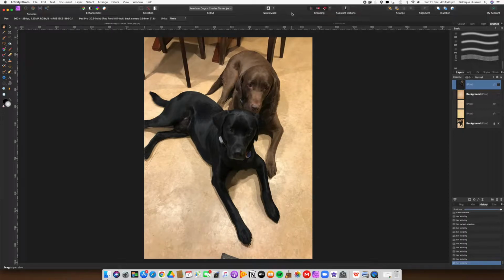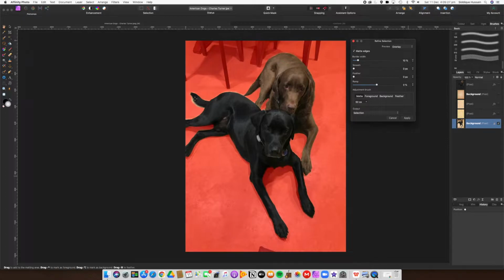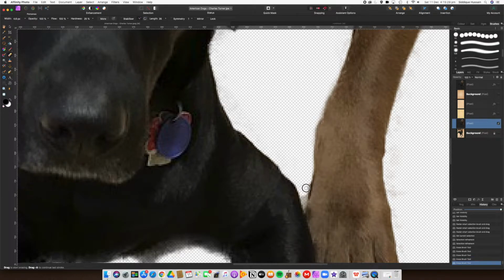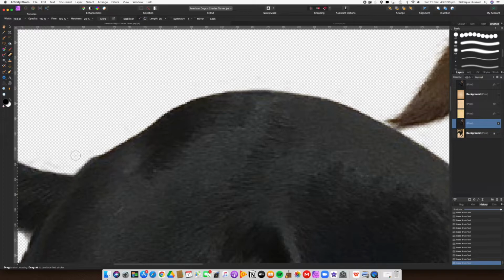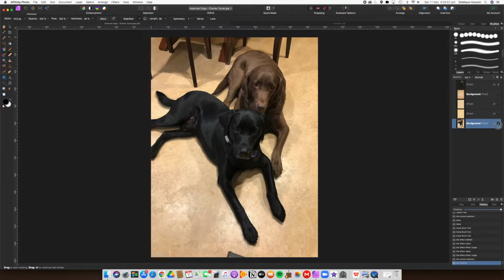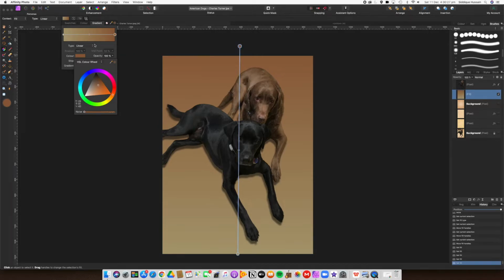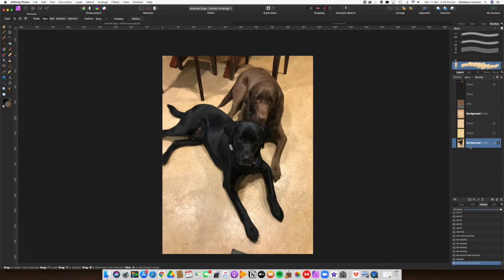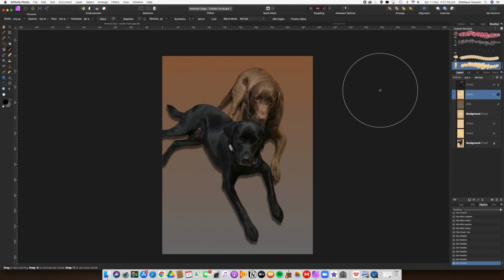Affinity Photo - New Background for Dogs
Using Affinity Photo let's replace a 'busy' background with a more suitable custom backdrop. So with this shot of two dogs indoors we'll be removing the carpet and replacing it with a textured layer or even a linear graduated layer using colour samples from the image itself.

For more related video tutorials as referenced in this video click and watch these below: